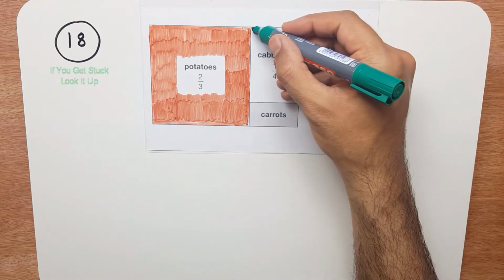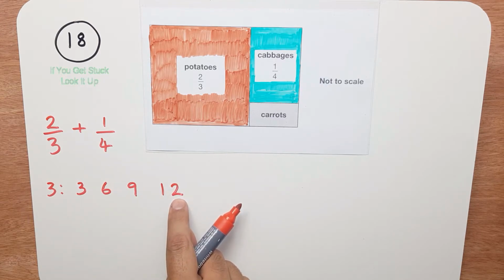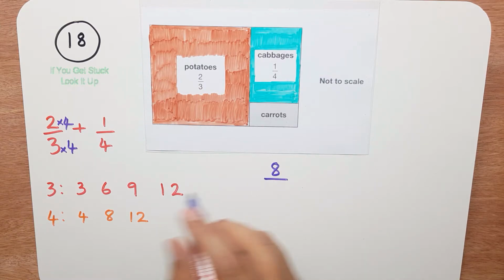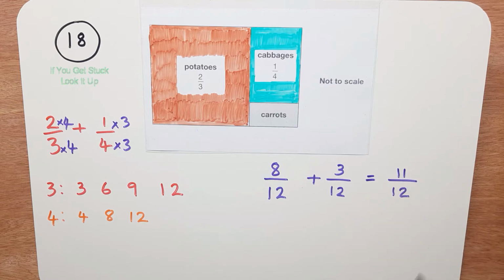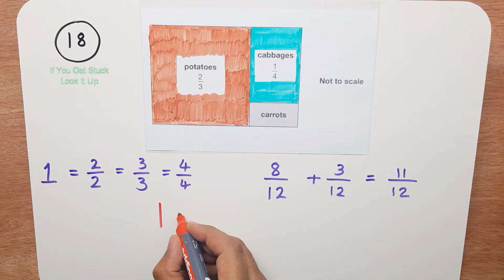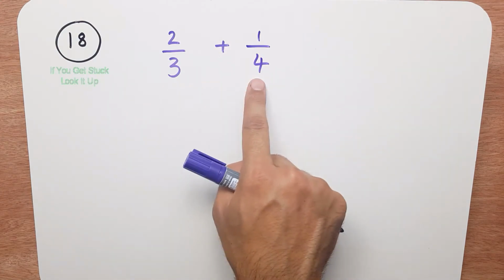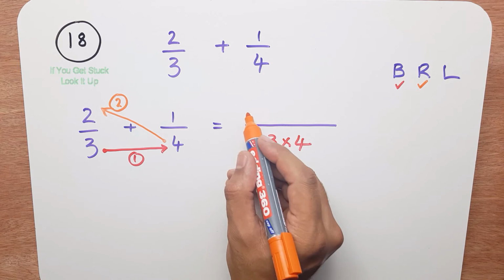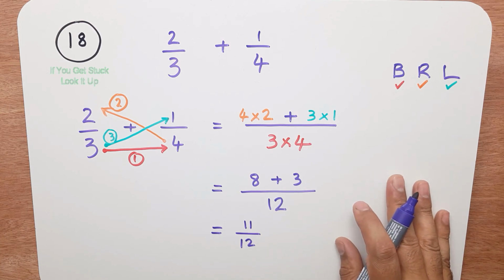Mathematics SATS 2018 PAPER 3 - Q18